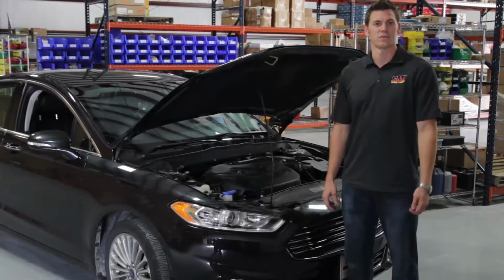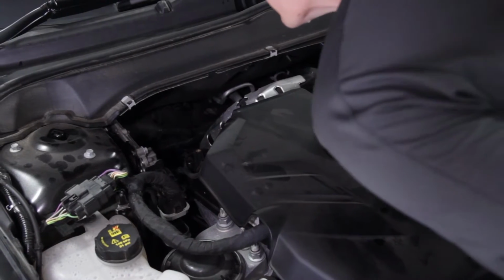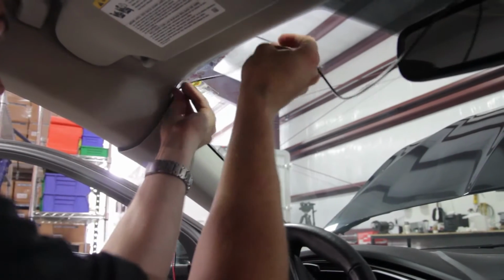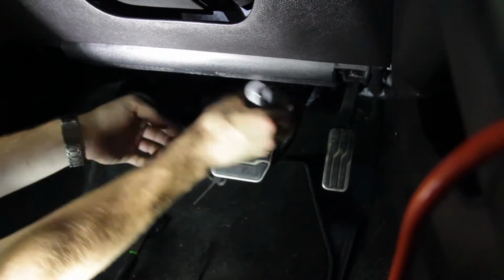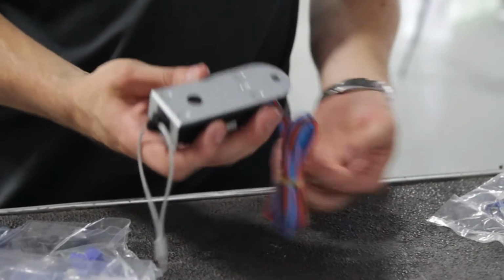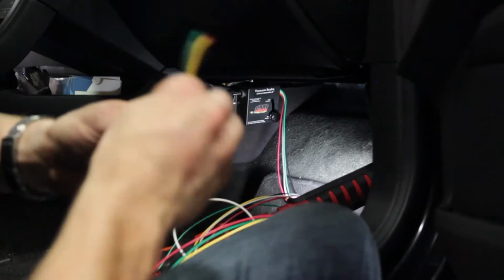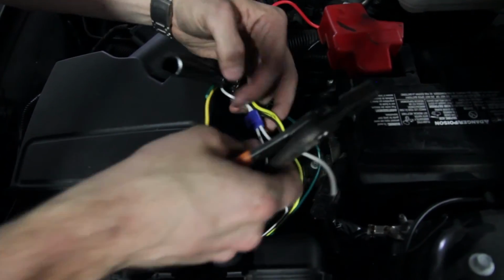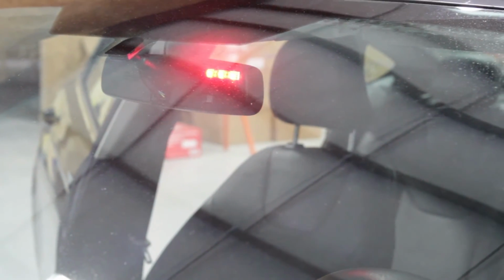SMI STAY-IN-PLAY DUO Installation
Installation of our Stay-In-Play towed vehicle braking system on a 2015 Ford Fusion.